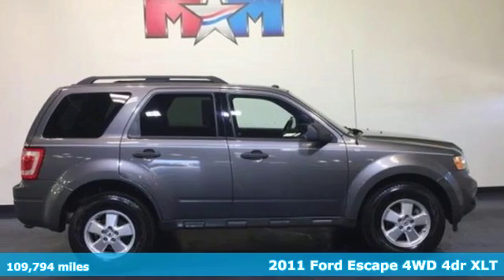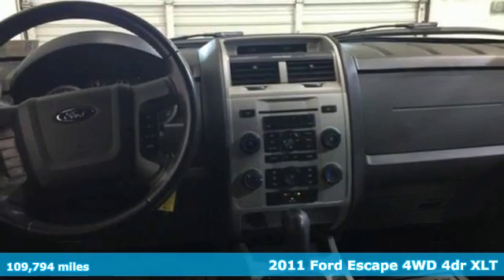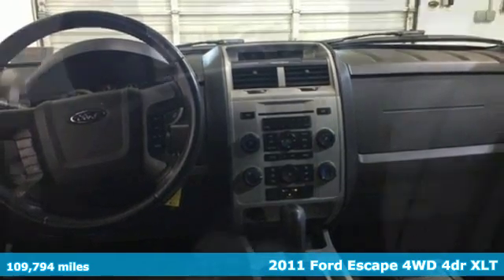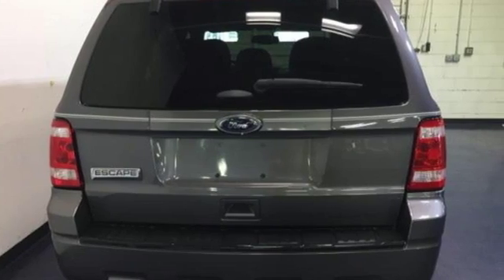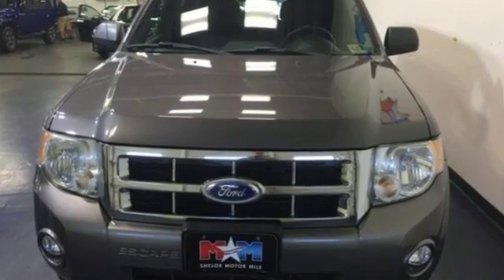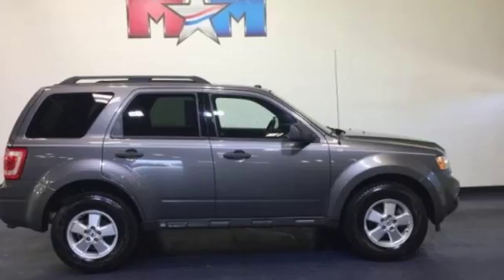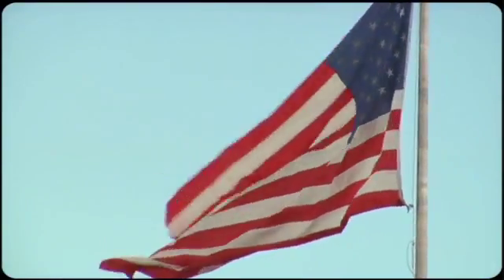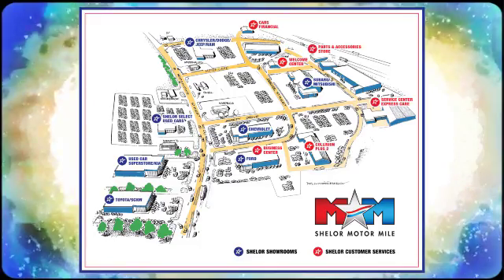Used 2011 Ford Escape Christiansburg VA Blacksburg, VA TY180952B - SOLD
Year: 2011
Make: Ford
Model: Escape
Trim: 4WD 4dr XLT
Engine: 2.5L 4 Cylinder Engine
Transmission: 6-Speed A/T
Color: Sterling Grey Metallic
Interior: Charcoal Black
Mileage: 109794
Stock #: TY180952B
VIN: 1FMCU9D71BKB99365
FUEL EFFICIENT 26 MPG Hwy/20 MPG City! Clean. XLT trim, Sterling Grey Metallic exterior and Charcoal Black interior. iPod/MP3 Input, CD Player, Alloy Wheels, 4x4, New Tires. CLICK NOW!br /br /KEY FEATURES INCLUDEbr /4x4, iPod/MP3 Input, CD Player, Aluminum Wheels. MP3 Player, Satellite Radio, Keyless Entry, Privacy Glass, Child Safety Locks. Ford XLT with Sterling Grey Metallic exterior and Charcoal Black interior features a 4 Cylinder Engine with 171 HP at 6000 RPM*. New Tires. br /br /EXPERTS RAVEbr /A slew of innovative high-tech features make the 2011 Ford Escape a tempting choice in the compact crossover category. -Edmunds.com. Great Gas Mileage: 26 MPG Hwy. br /br /OUR OFFERINGSbr /At Shelor Motor Mile we have a price and payment to fit any budget. Our big selection means even bigger savings! Need extra spending money? Shelor wants your vehicle, and we're paying top dollar! br /br /.br / Chevrolet Ford Chrysler Dodge Jeep & Ram prices include current factory rebates and incentives some of which may require financing through the manufacturer and/or the customer must own/trade a certain make of vehicle. Residency restrictions apply see dealer for details and restrictions. All pricing and details are believed to be accurate but we do not warrant or guarantee such accuracy. The prices shown above may vary from region to region as will incentives and are subject to change. Tax DMV Fees & $499 processing fee are not included in vehicle prices shown and must be paid by the purchaser. Vehicle information is based off standard equipment and may vary from vehicle to vehicle. Call or email for complete vehicle specific information.